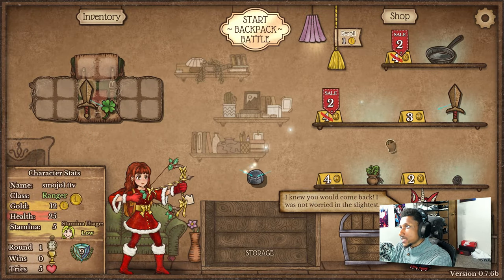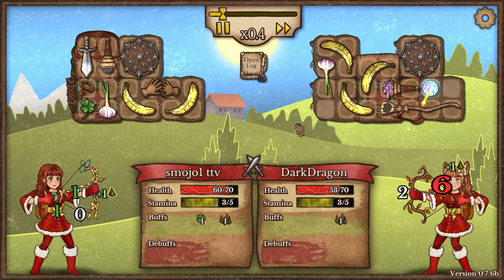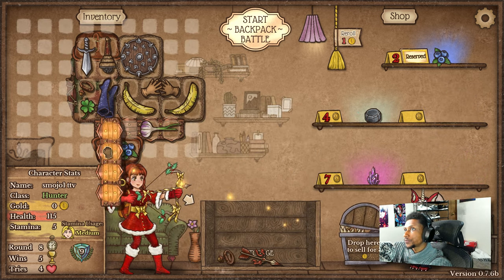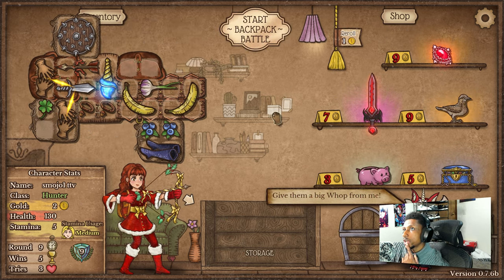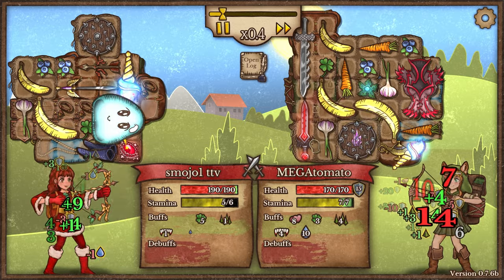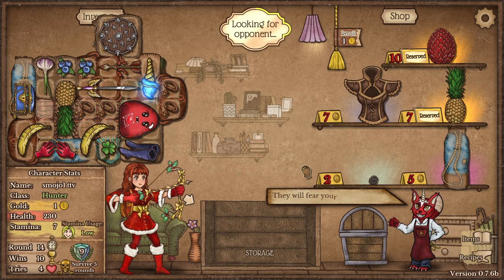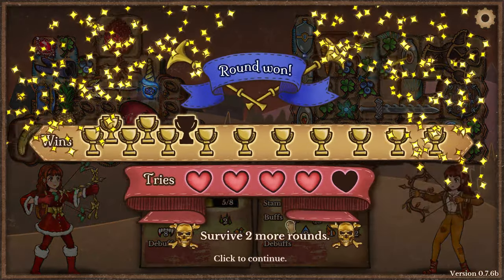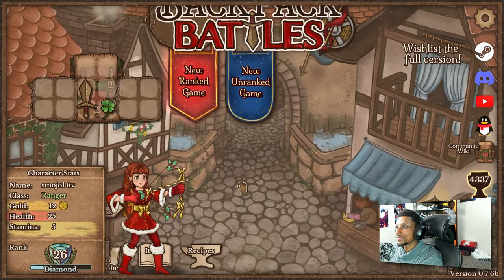This was ... intersting | Backpack Battles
I had too much fun with this build | Backpack Battles